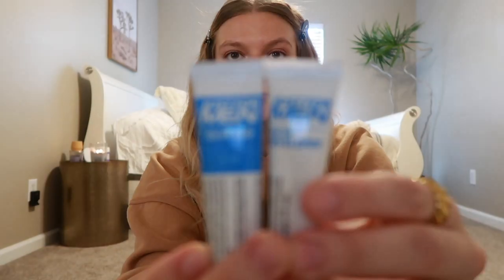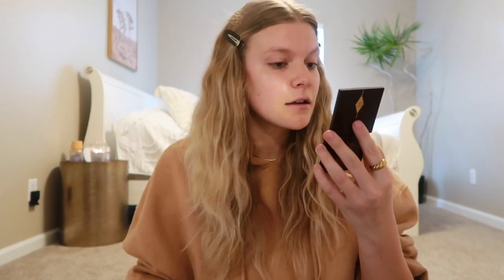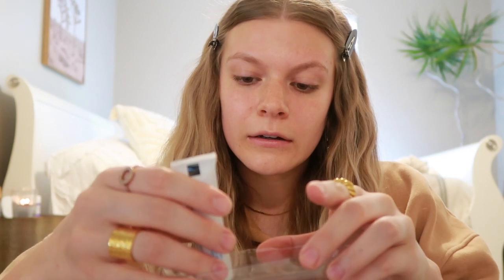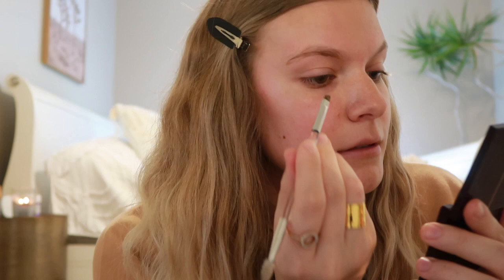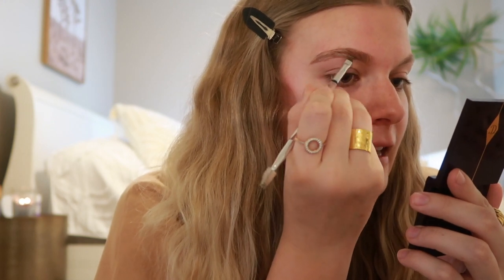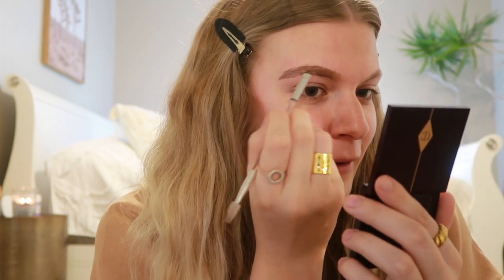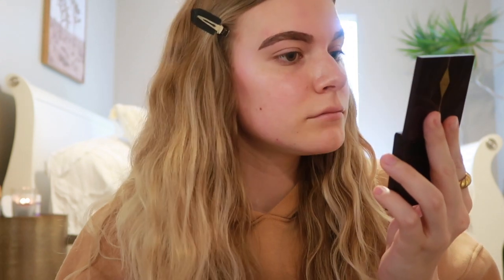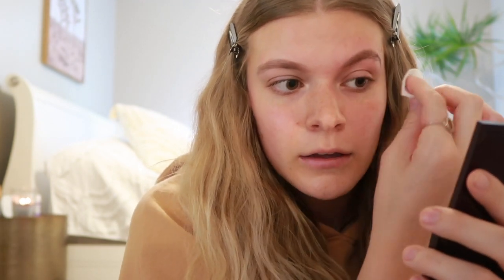HOW I DYE MY EYEBROWS AT HOME USING BEARD DYE! QUICK & AFFORDABLE!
i hope u guys enjoyed, xoxo

products used:
eyebrow shaper
beard dye
angled brush